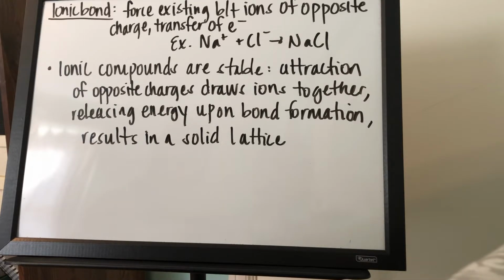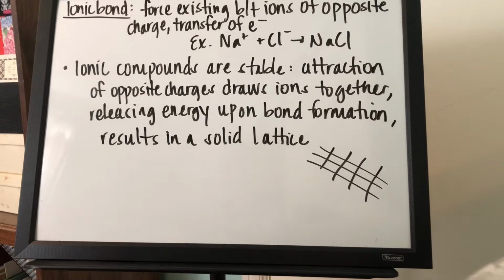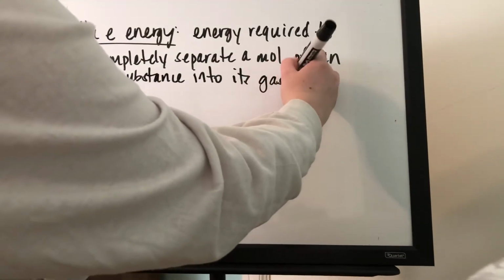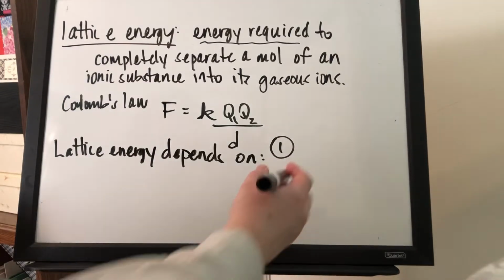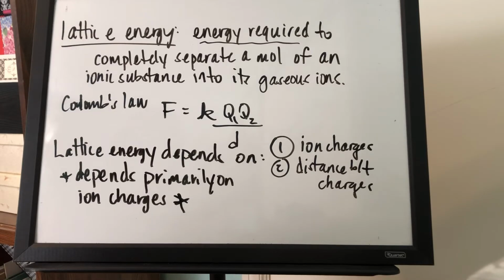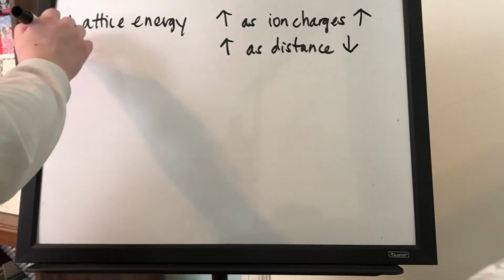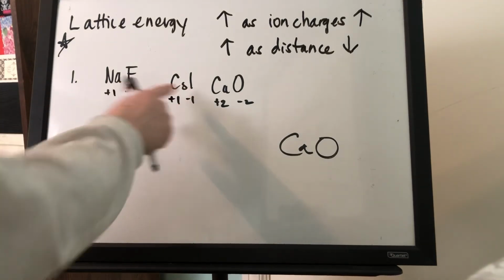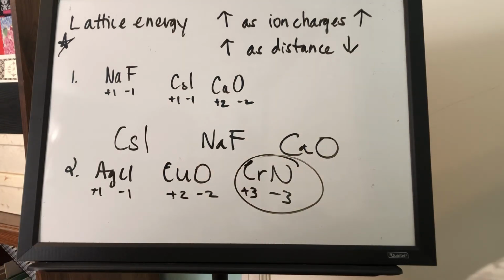Ionic Bonding and Lattice Energy